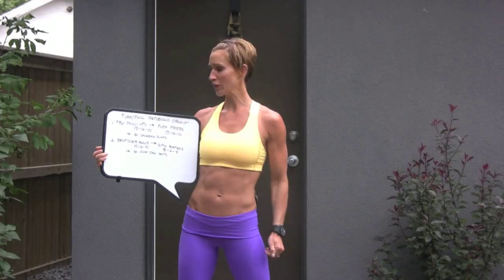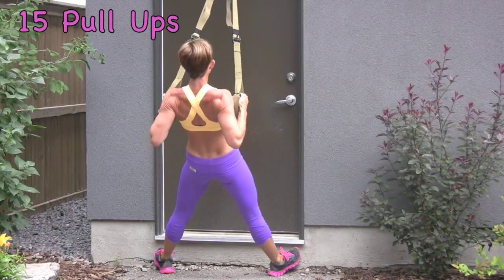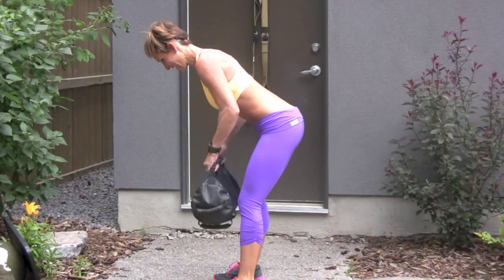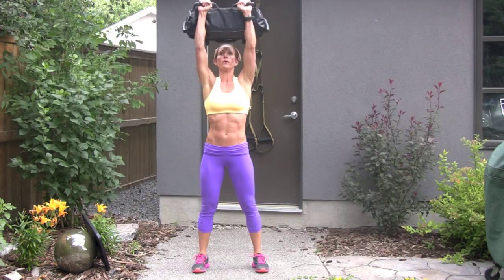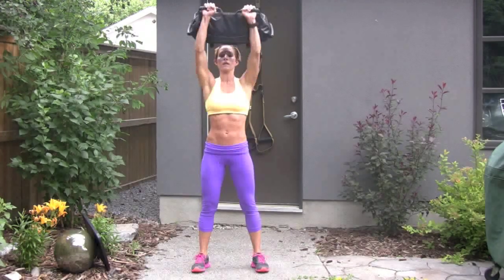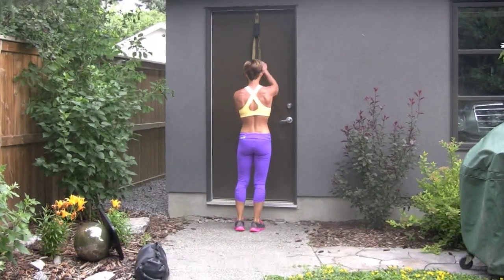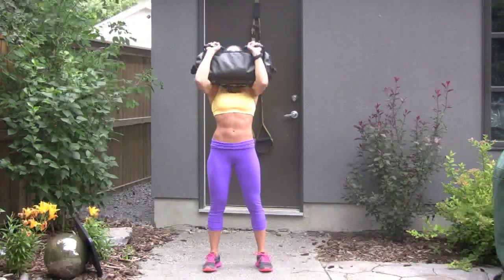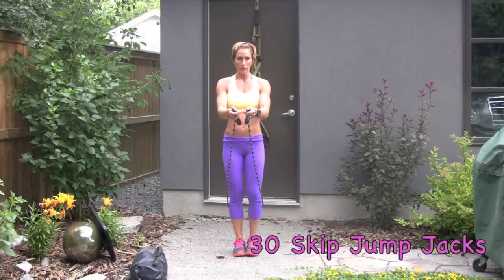Workout #15 PUSH PULL METABOLIC CIRCUIT 2013 6 08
I LOVE this workout!  An amazing METABOLIC CONDITIONING circuit focusing on back and shoulders.  High intensity and once again workout done in less than 15 minutes!!